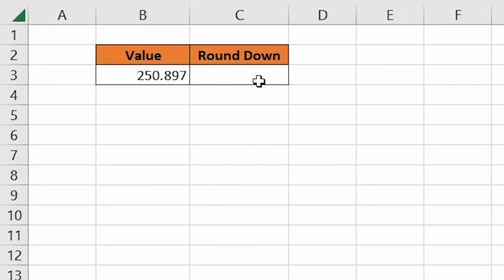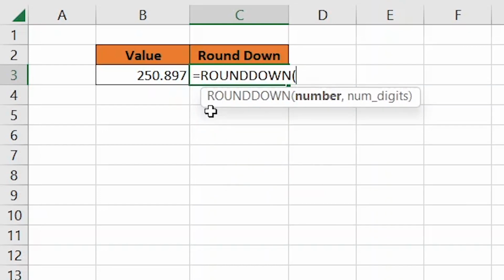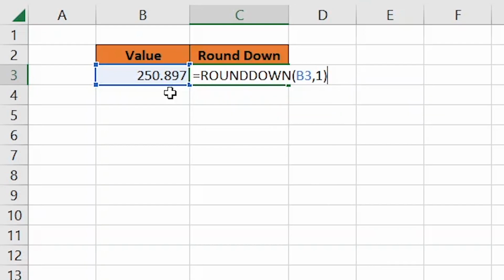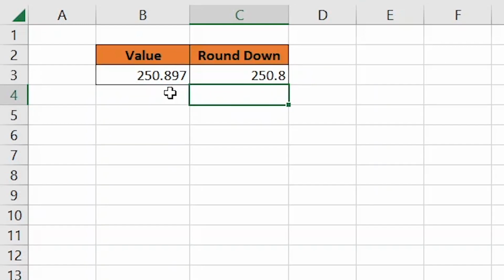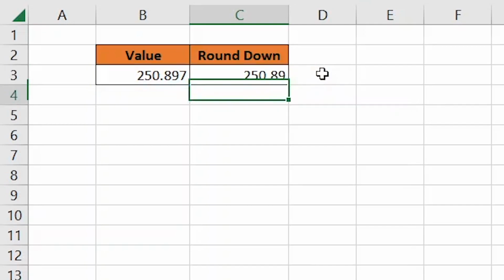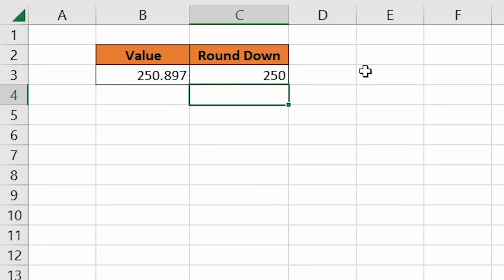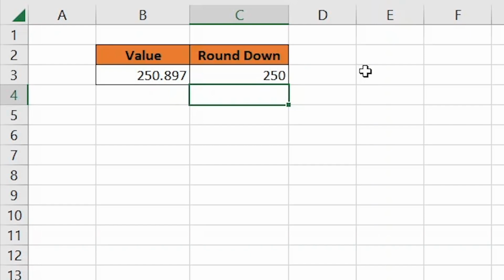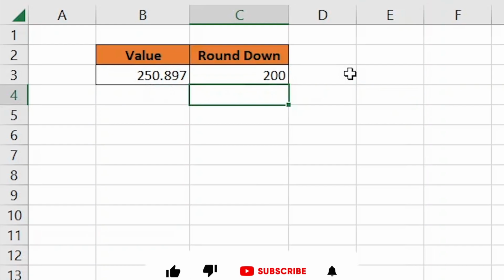How to ROUND DOWN in Excel (Quick & Easy)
in this short video tutorial we're going to show you how to round numbers down quickly and easily in Excel.

⏱️Timestamps
0:00 Intro
0:22 How to ROUND DOWN
1:32 Outro